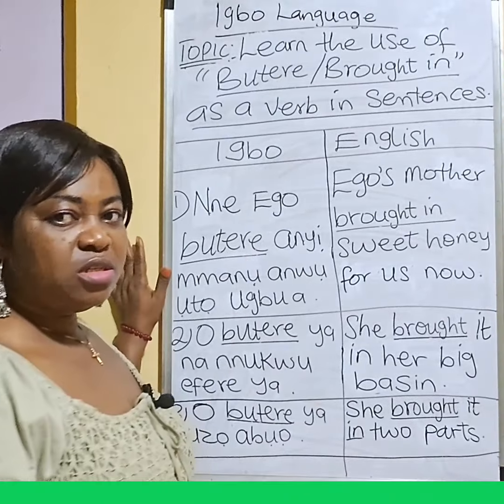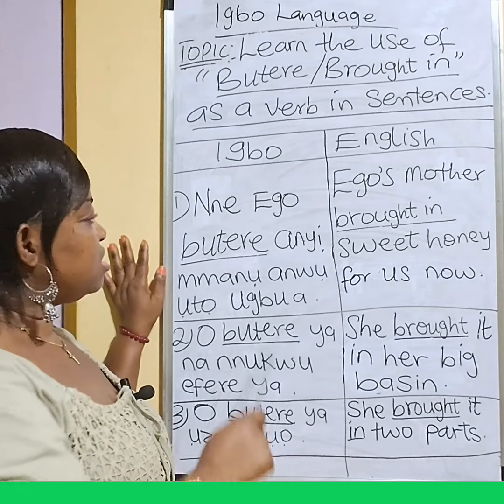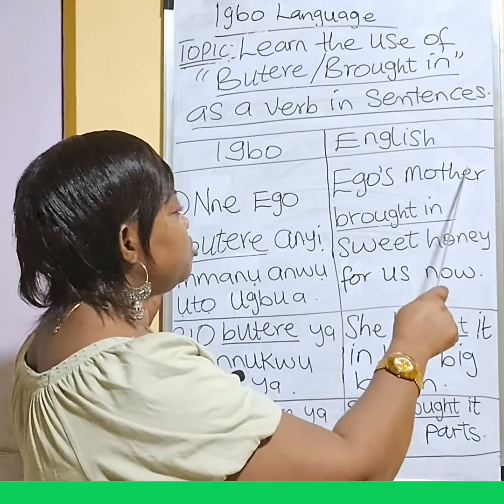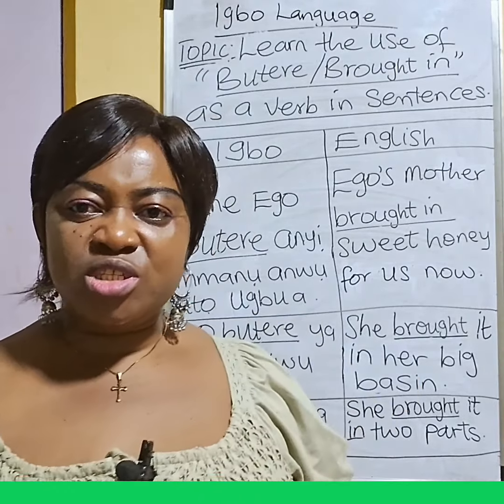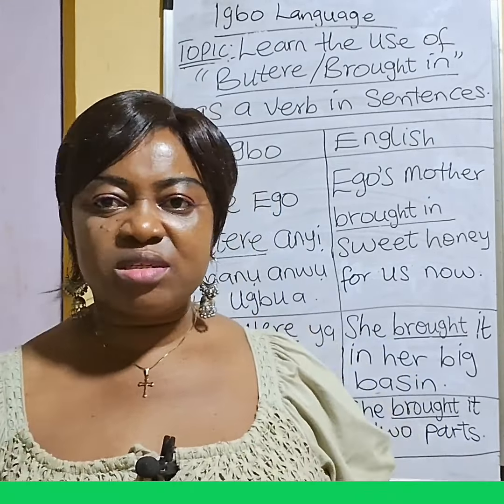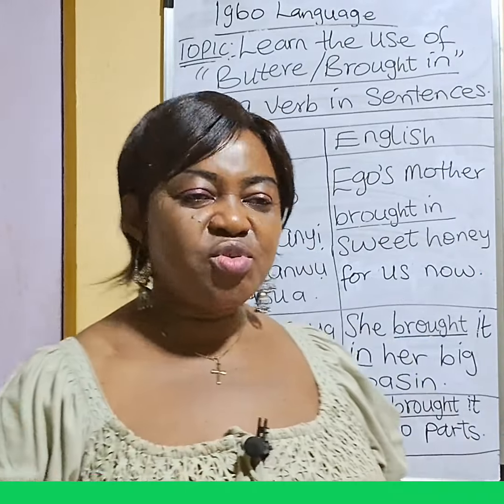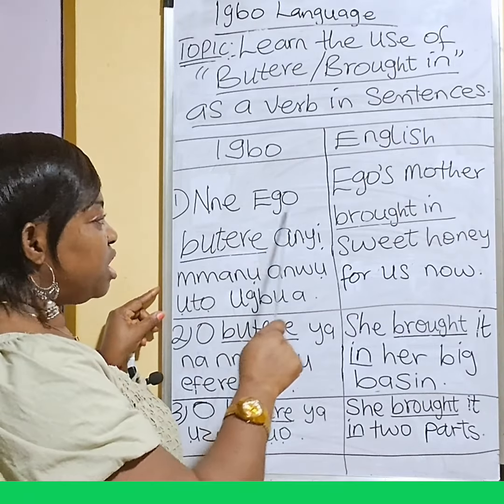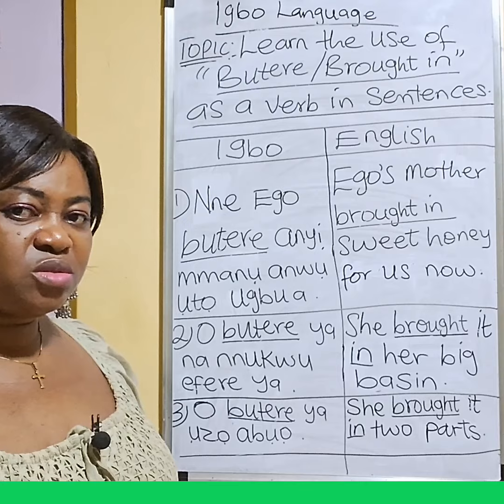Learn igbo verb " Butere / Brought in " in sentences .